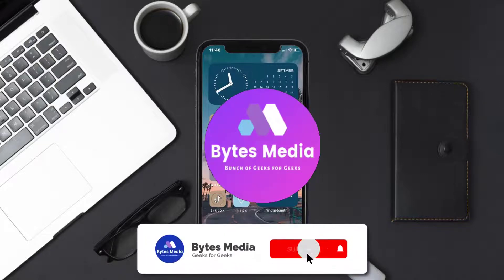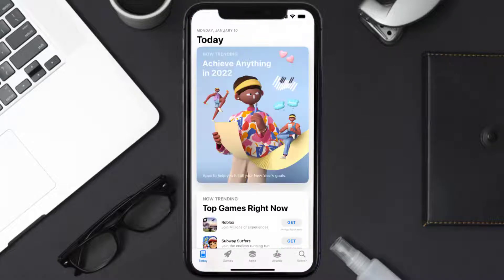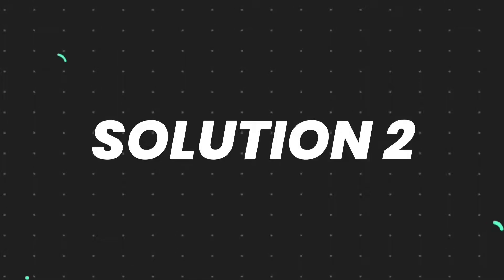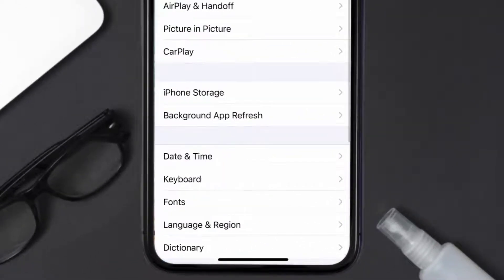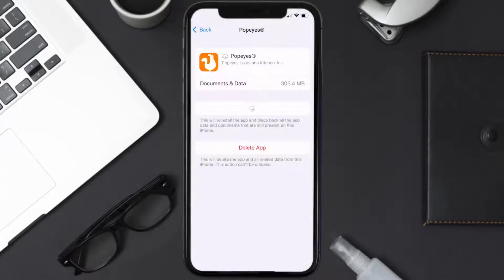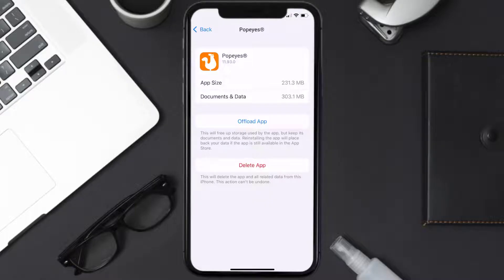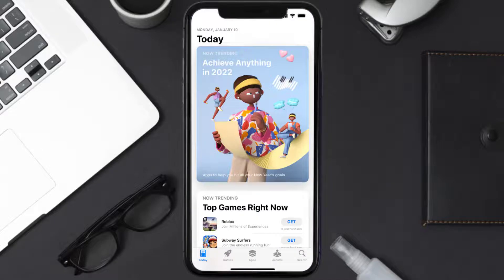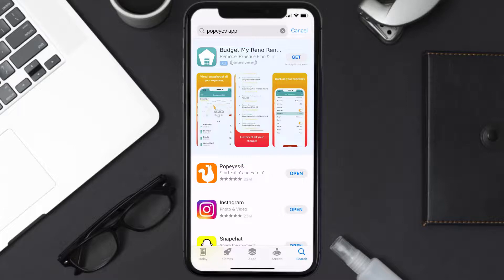Popeyes App Not Working: How to Fix Popeyes App Not Working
In this video, I'll show you How to Fix Popeyes App Not Working. This is the easiest and fastest way to Fix Popeyes App Not Working. Make sure you watch until the end of this video to find out How to Fix Popeyes App Not Working on ios. These methods work on iOS 11 as well as iOS 12, iOS 13, iOS 14, iOS 15 and iOS 16. Hope you enjoy!

Video Parts:
00:00 Intro: How to Fix Popeyes App Not Working
00:07 1.Solution: Update Popeyes App
00:27 2.Solution: Clear Popeyes App cache files
00:57 3.Solution: Delete and Reinstall Popeyes App
01:19 Outro: Ending